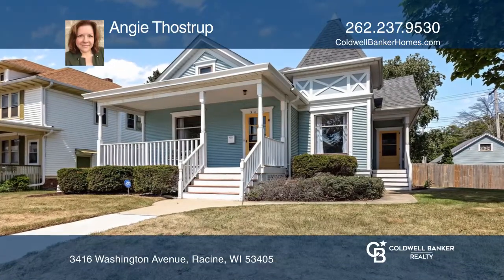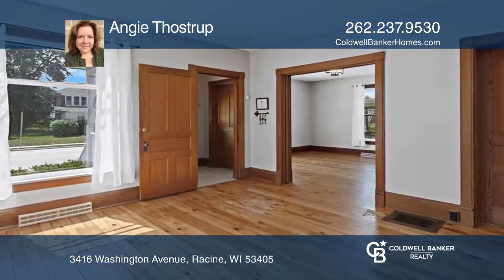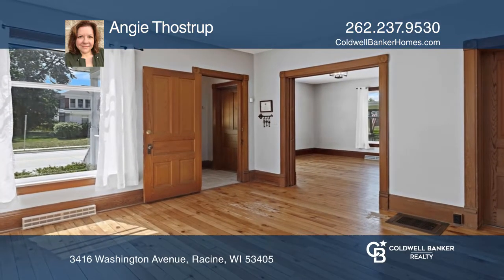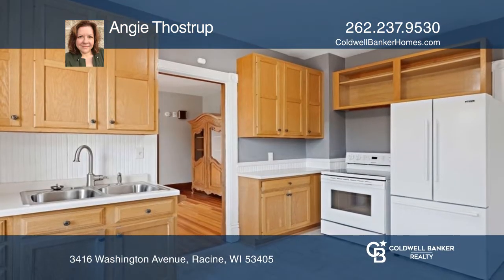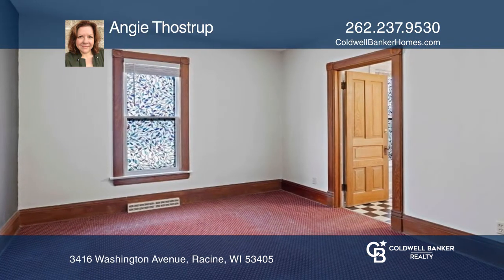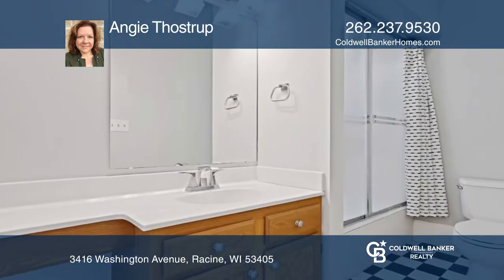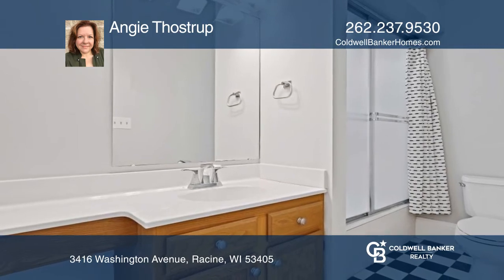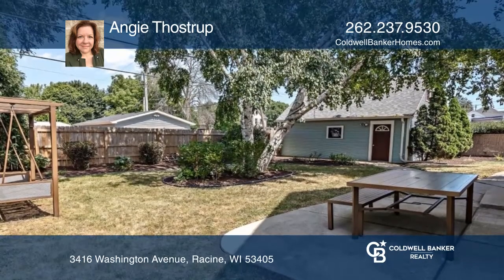3416 Washington Avenue Racine, WI | ColdwellBankerHomes.com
3416 Washington Avenue, Racine, WI

This charming Queen Anne style home, located on a lovely oversized lot, is loaded with character! This bright single-story home offers an open floor plan with two bedrooms, two bathrooms, living room, dining room, kitchen with walk-in pantry, PLUS a large bonus room that could be used as an office,